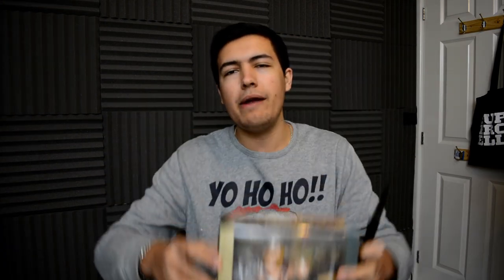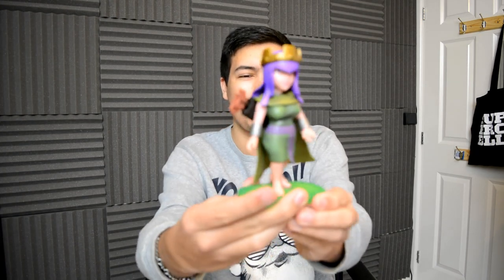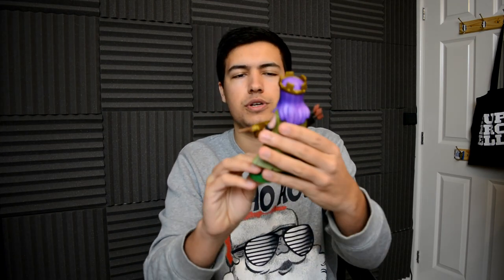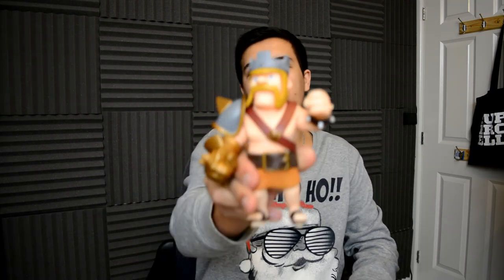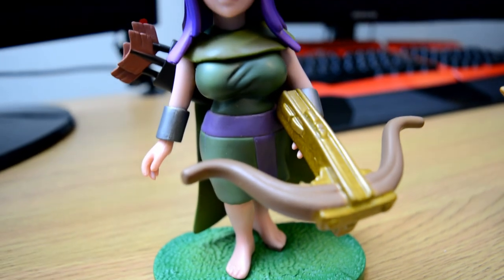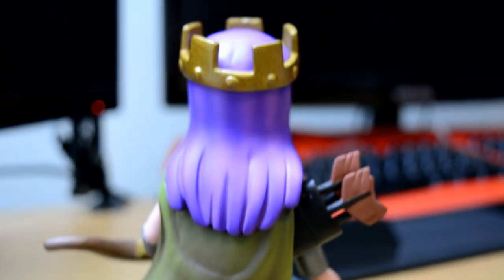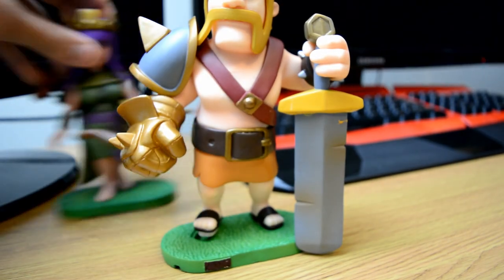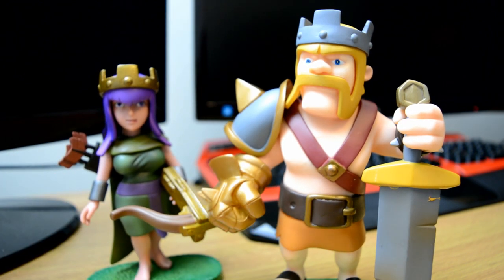TOYS KIDS CHILDREN FAMILY GIRL BOY FIGURE UNOFFICIAL FUNNY BABY